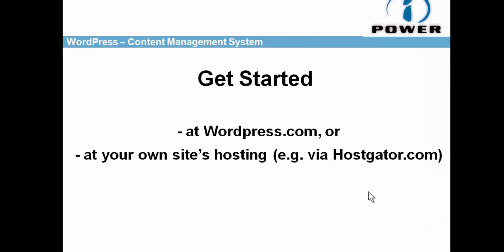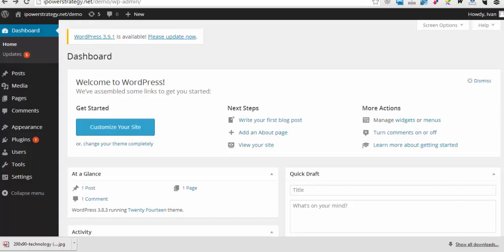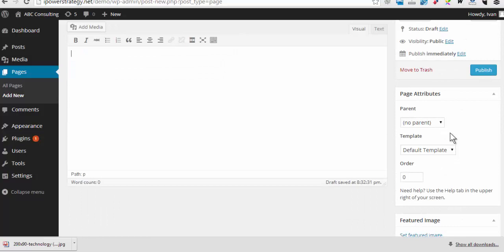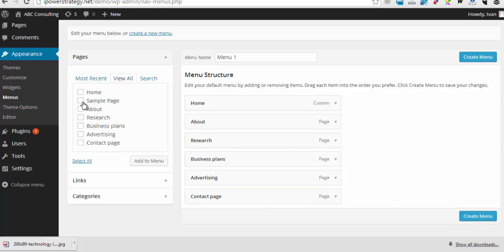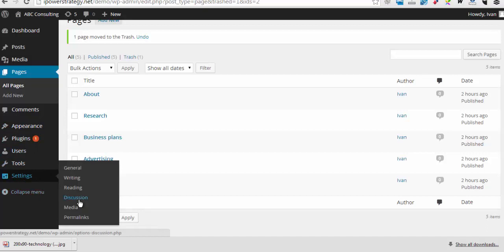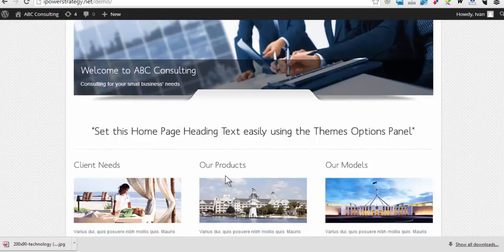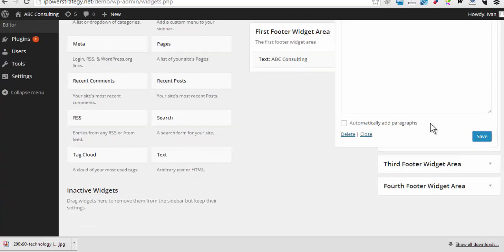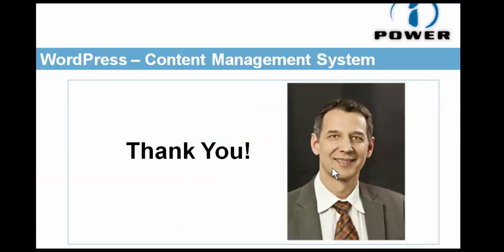Lesson Eight : Website Development Part II (WordPress Content Management System)